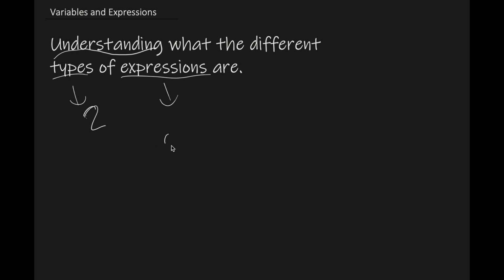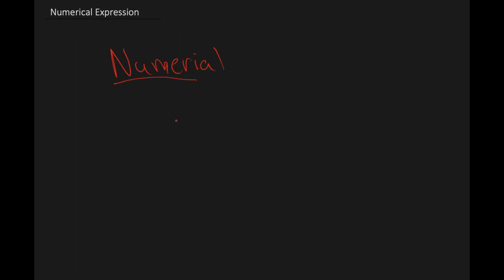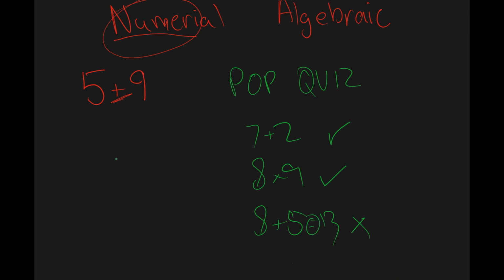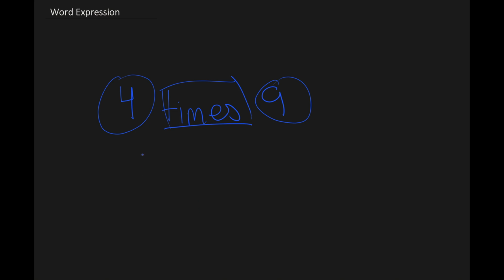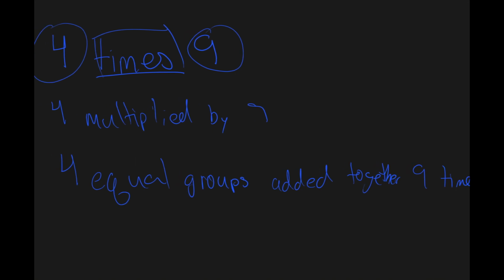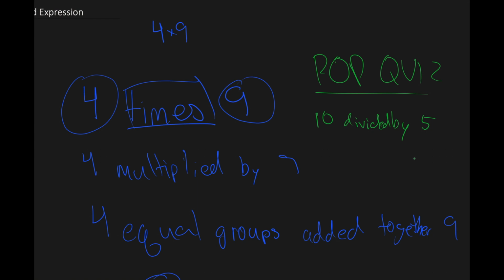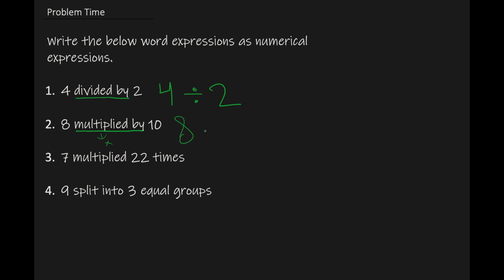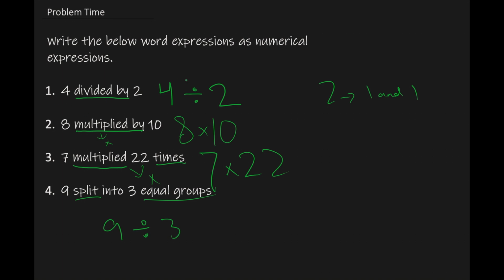08-01: Variables and Expressions | 5th Grade | SS Multimedia